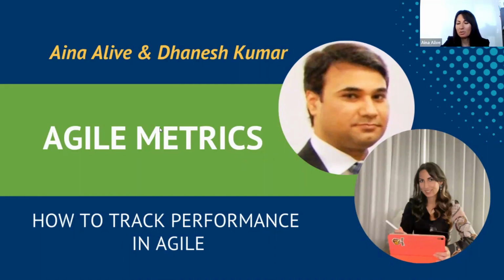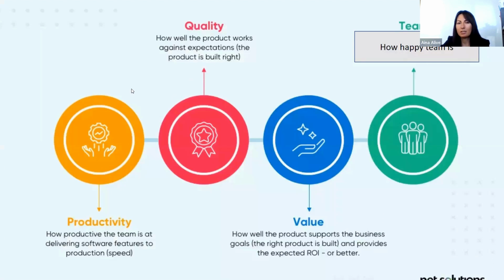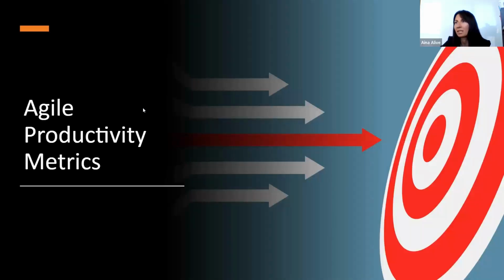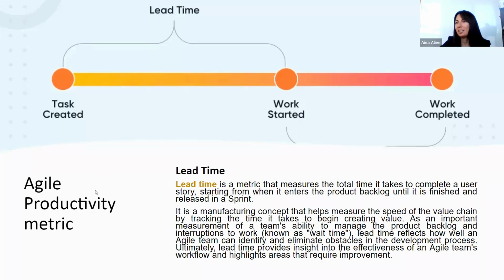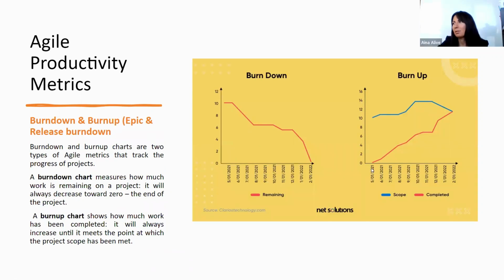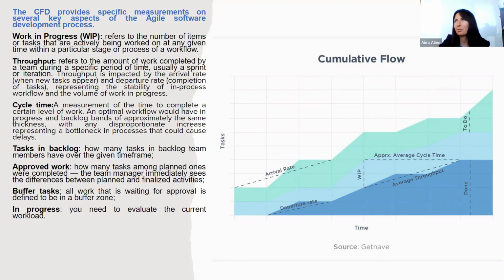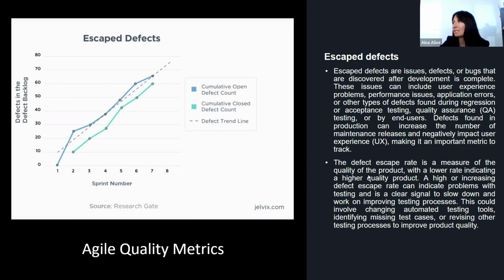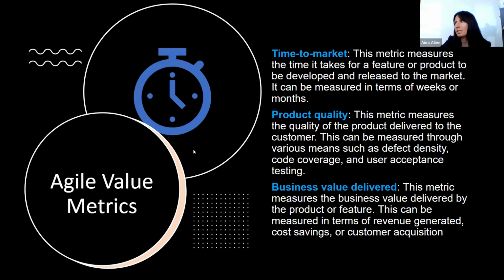Agile Metrics: How to Track Performance in Agile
Are you looking to embed the Agile framework into your team’s work to ramp up efficiency?
Or Are you looking to set standards to measure the work of your team based on real-life data?
If yes, all you need is to track the right agile metrics.

Agile metrics will help you direct your teams toward continuous improvement based on real-life data from previous work cycles.
With the right agile metrics, you will not only be able to speed up delivery time for your products and projects but also help the teams to focus on delivering maximum value to end users.

In this FREE webinar Agile Metrics: How to Track Performance in Agile, you will gain a solid understanding of the key Agile metrics which is going to enhance your team’s productivity, generate higher value for customers, and build better team dynamics. And meet Dhanesh Kumar and me again! :)